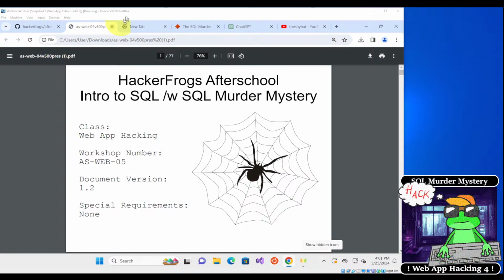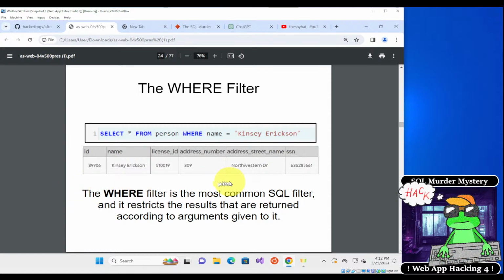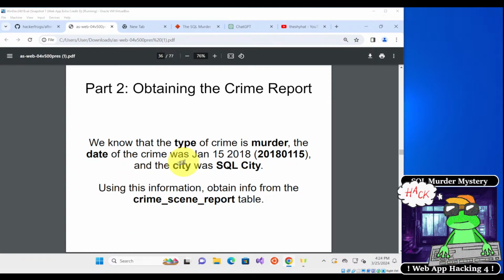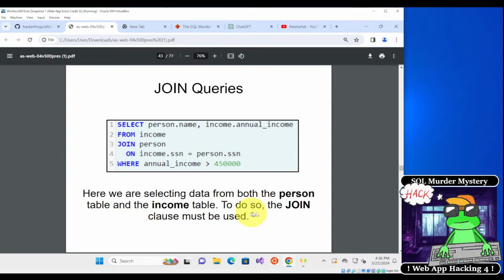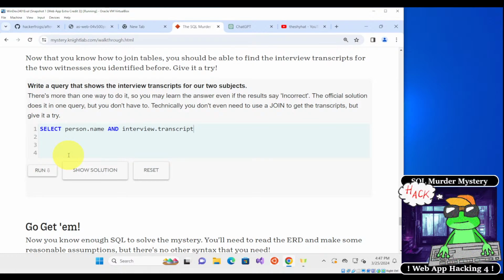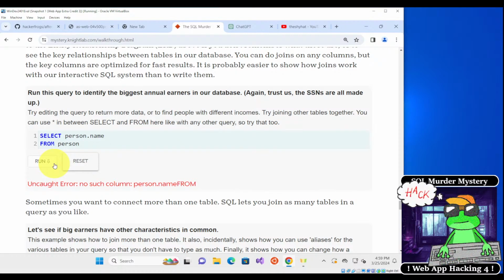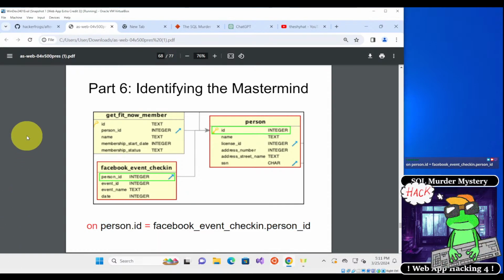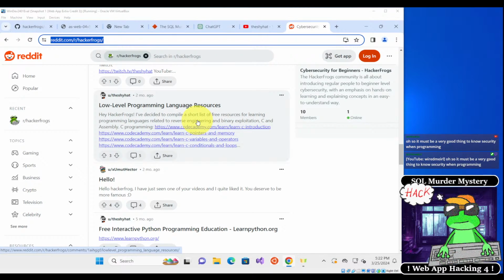HackerFrogs AfterSchool (Web App Hacking 4) - SQL rnurder Mystery - Presented by Black Girls Hack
We're doing a web app hacking session as part of the HackerFrogs AfterSchool program!